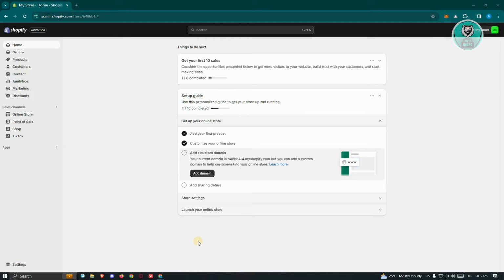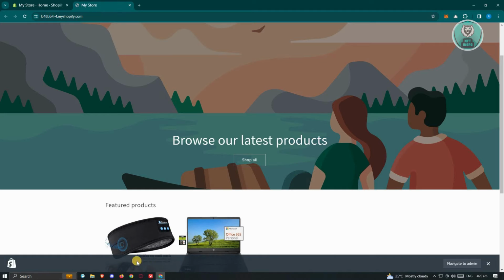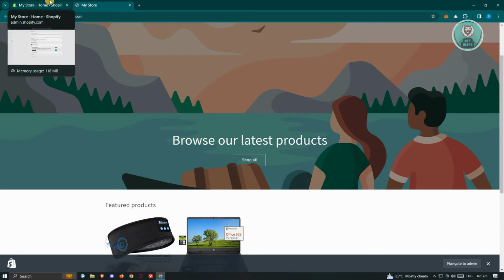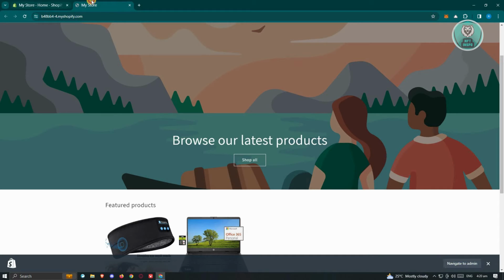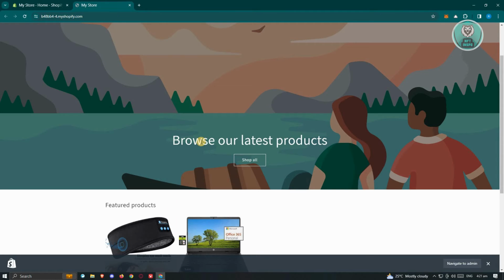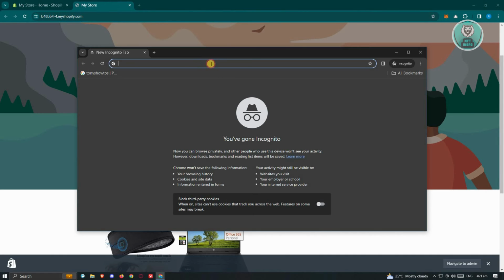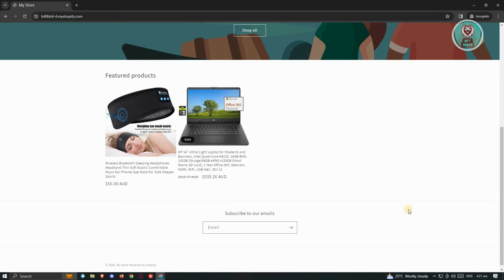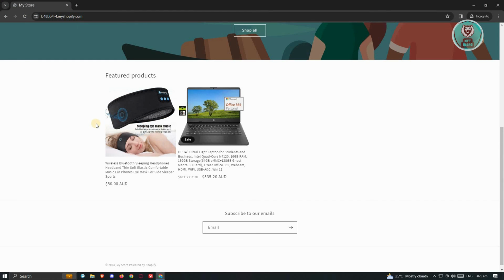How To Remove Navigate To Admin Shopify Store (2025)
If you want to be able to remove navigate to admin on your Shopify store, then this video will be perfect for you!